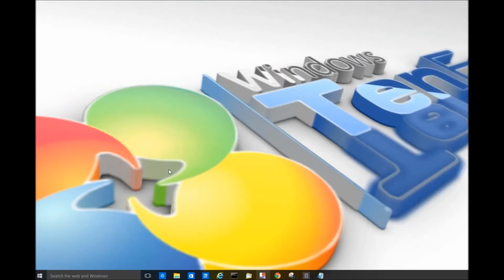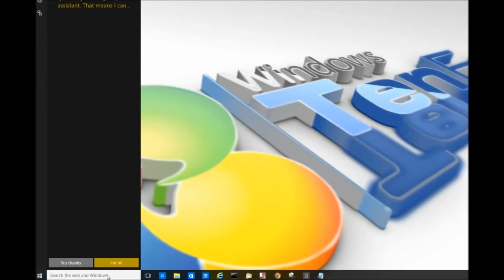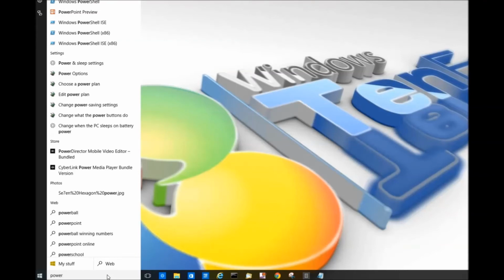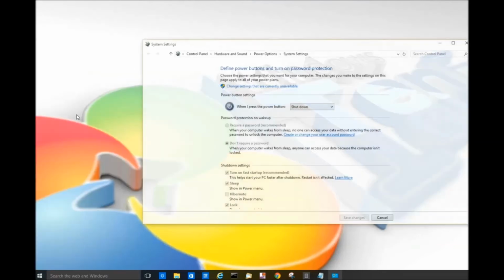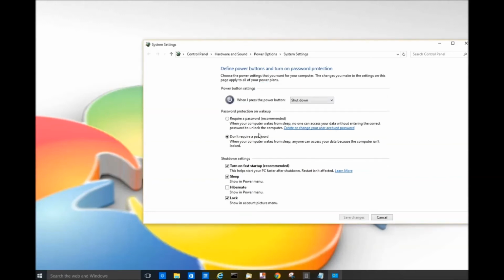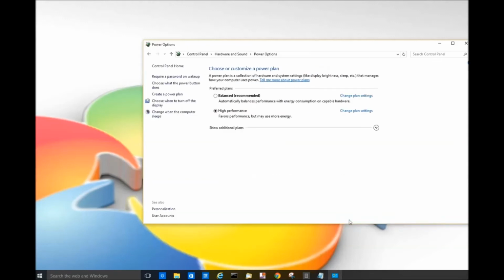Disable Fast Startup in Windows 10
Some people have trouble with Fast Startup when dual booting. It causes an automatic check disk when you boot into another operating system. This seem to work to stop that.